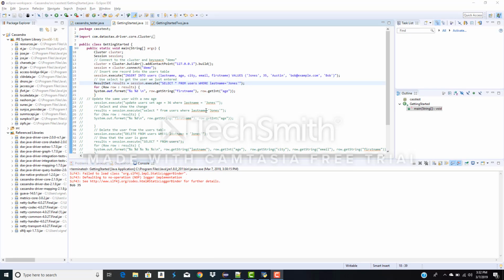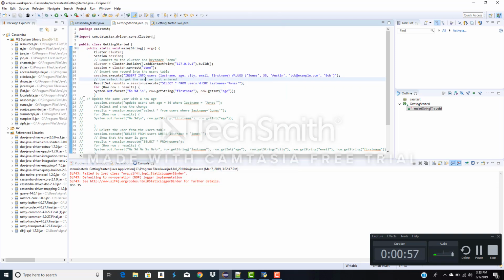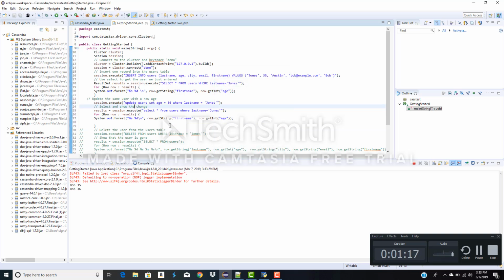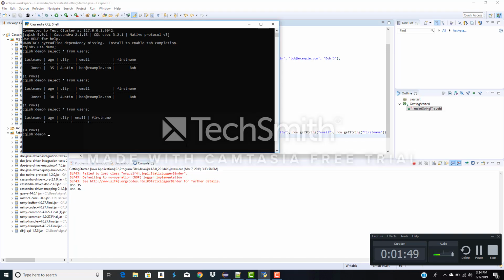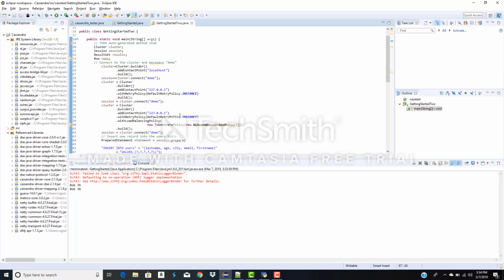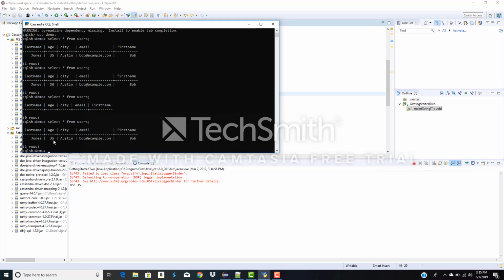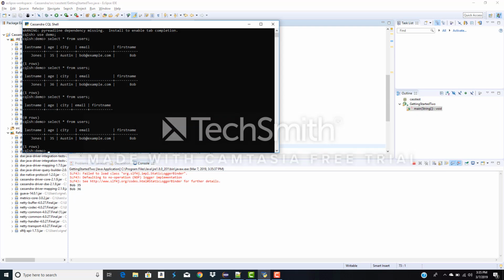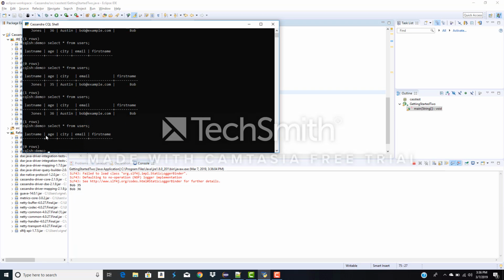BigData Assignment 1